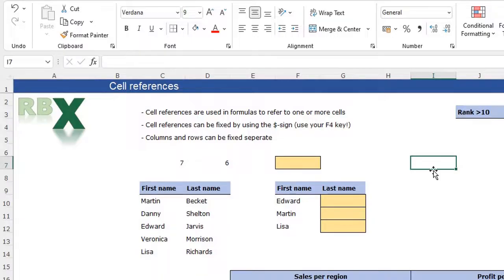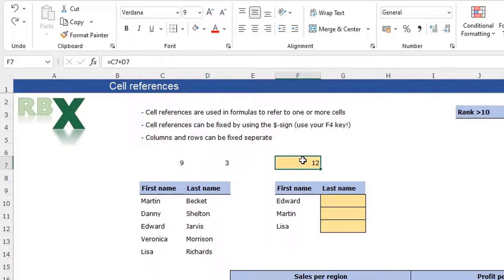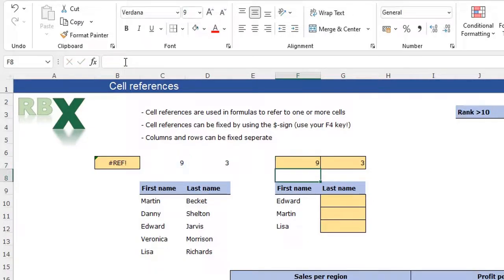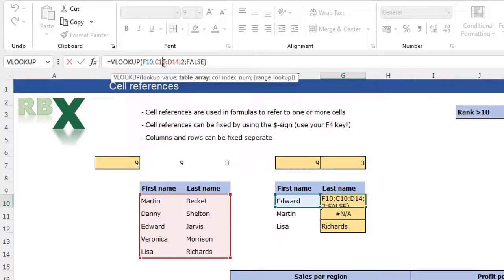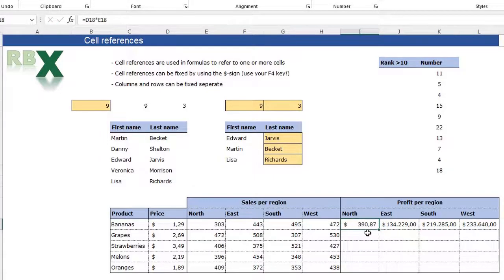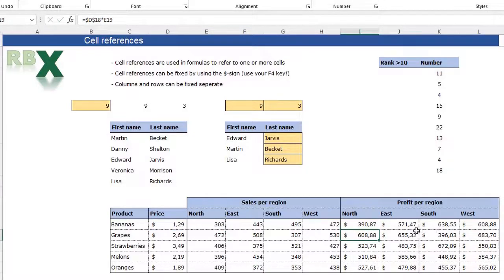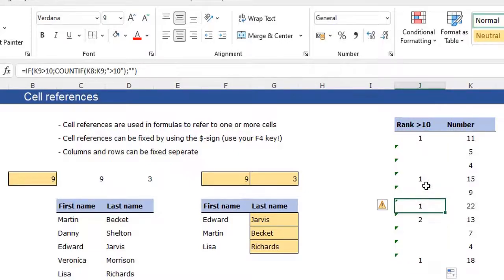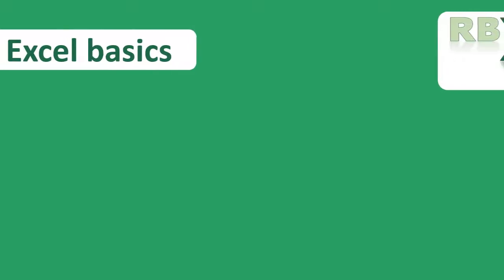Excel Pro Tips: Cell References Explained!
Unlock Excel's Potential: Mastering Cell References!

Discover the indispensable role of cell references in Excel. Learn how they streamline calculations by referring to values in different cells, plus their vital role in formulas and functions.

Avoid dreaded REF! errors when referencing cells outside your sheet. I'll show you foolproof methods to fix references, ensuring seamless copying and cell filling.

Master the art of fixing references effortlessly! Whether it's using $ signs strategically or the lightning-fast F4 key in your formula bar, I'll guide you through the most efficient techniques for perfecting your Excel game. Dive in for Excel mastery!

0:00 - Intro
0:43 - Easy example of a reference
1:26 - The error message REF!
2:42 - Fixing a range in a function
3:56 - Fixing only a column or row
5:56 - Fix only a part of an array in a function